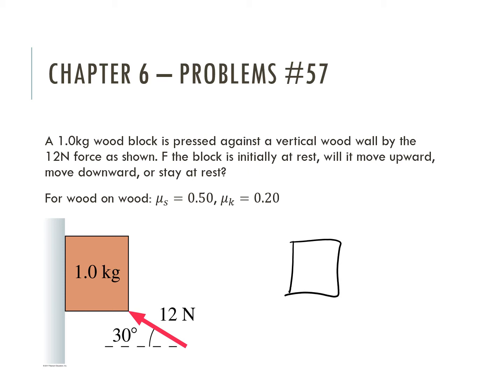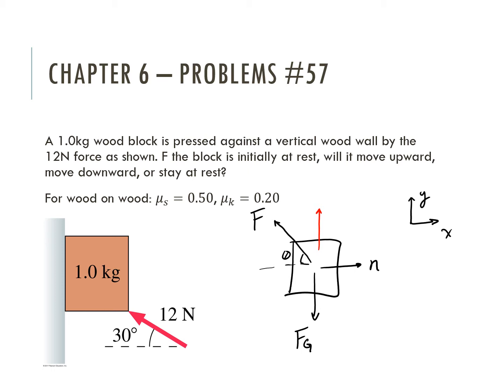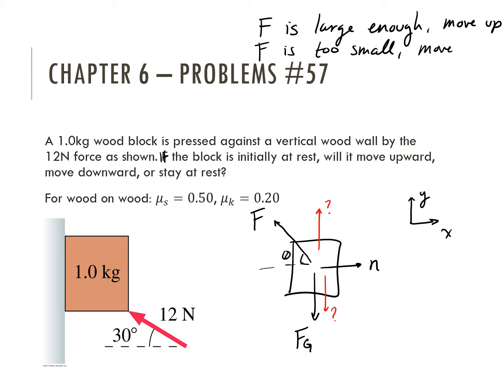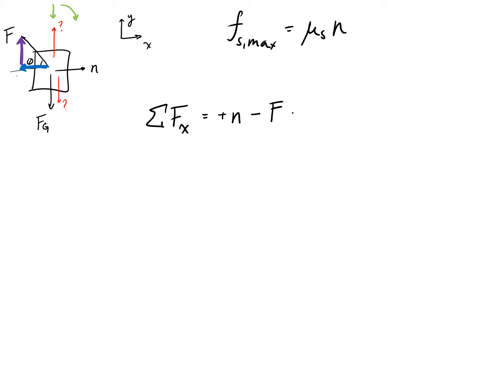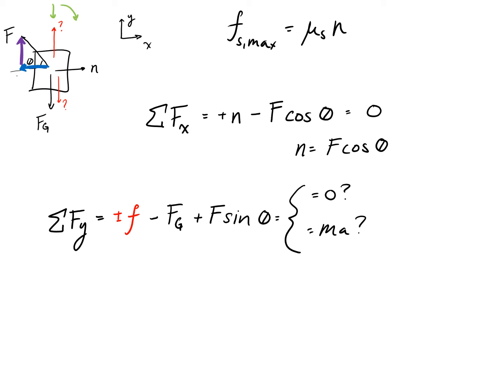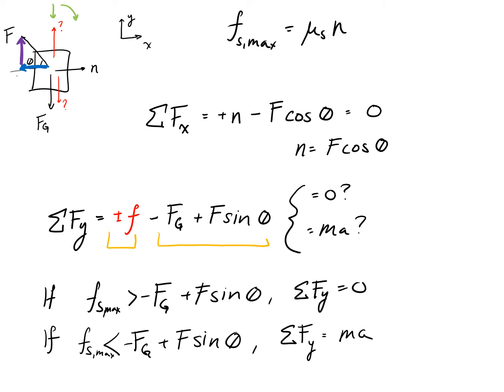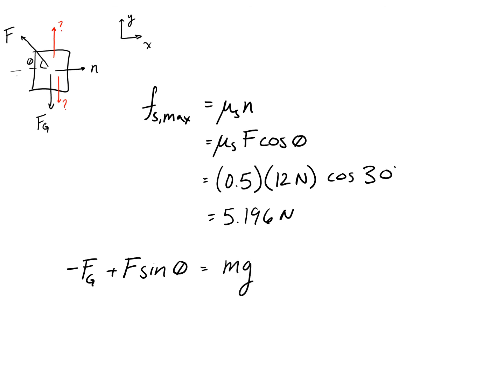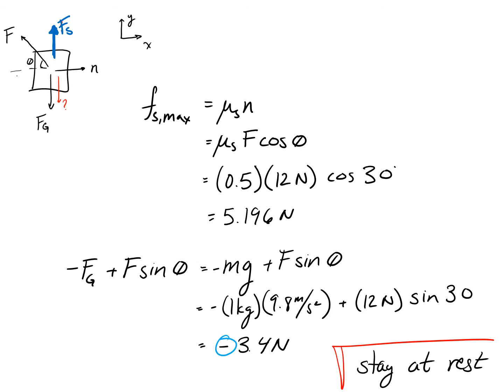Lecture 9 – Friction – Part 4 – Example 2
Using friction on a vertical surface